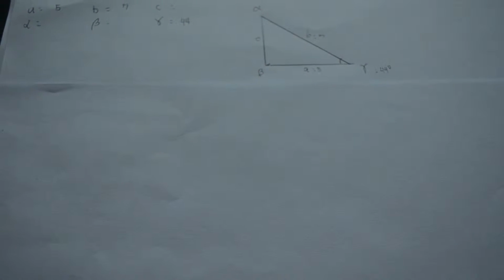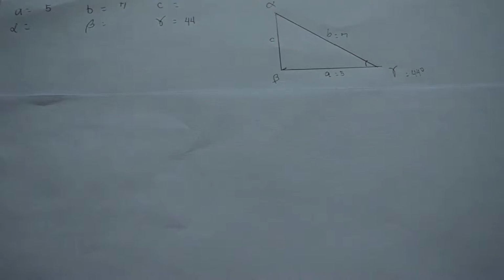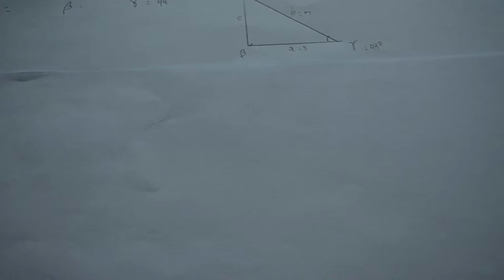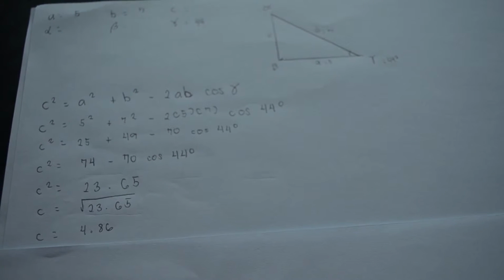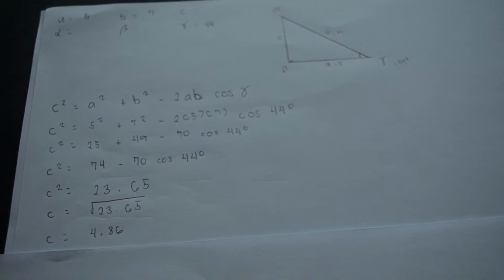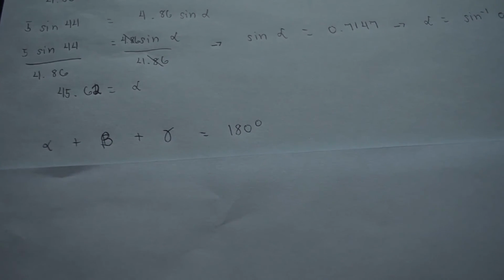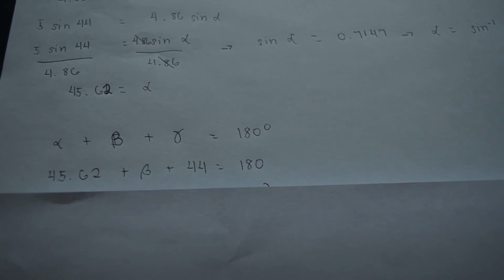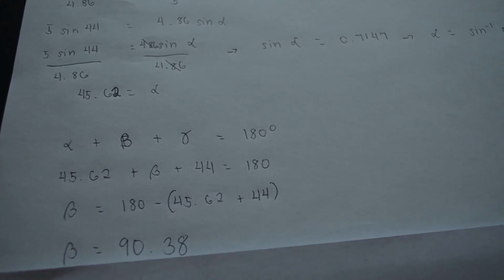Cosine Law Trigonometry